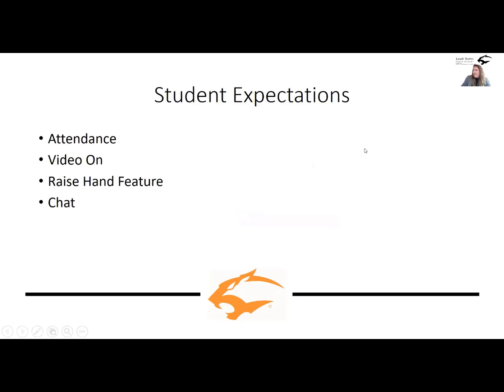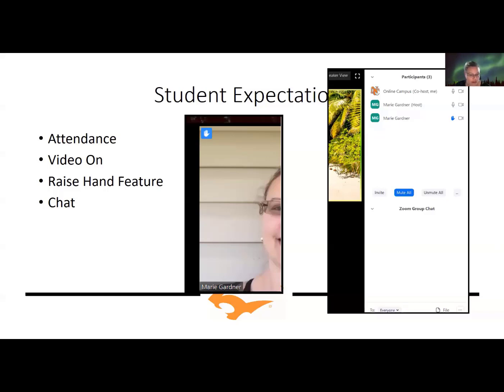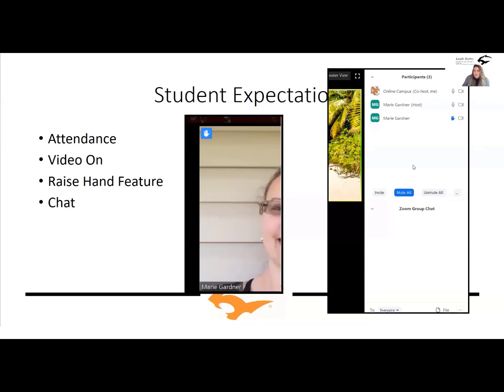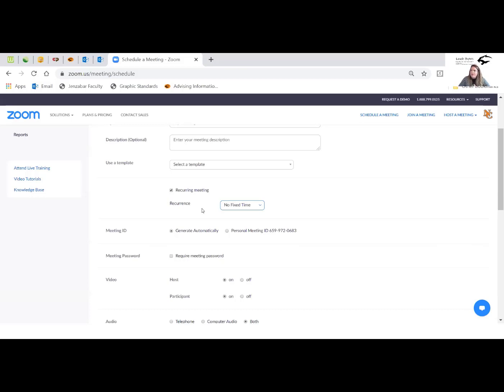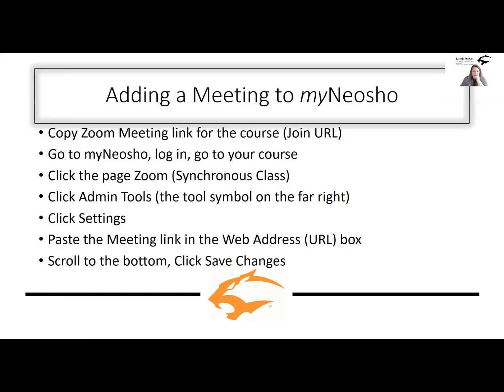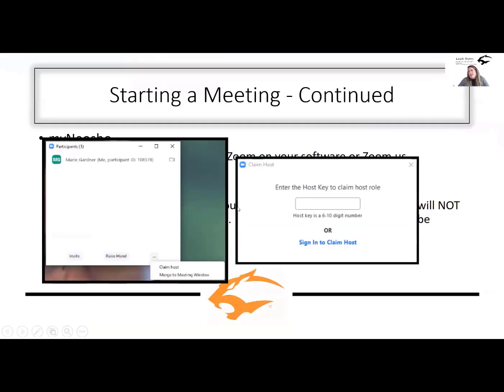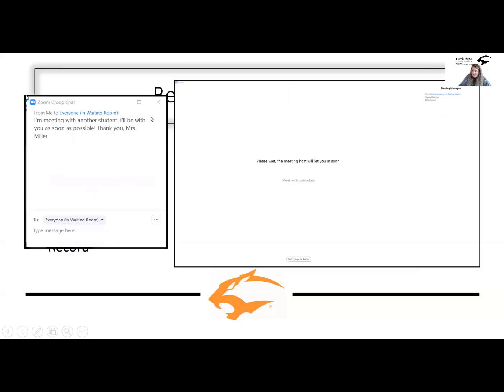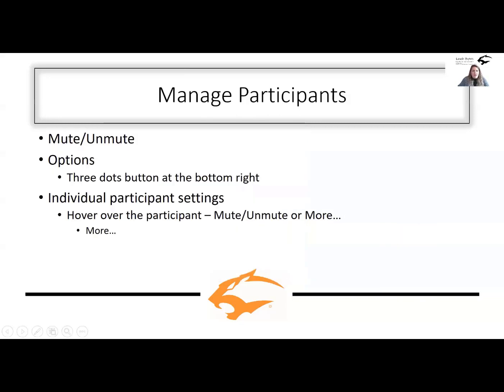Lunch Bytes: Zoom for the Classroom Pt1 - 2020-5-6